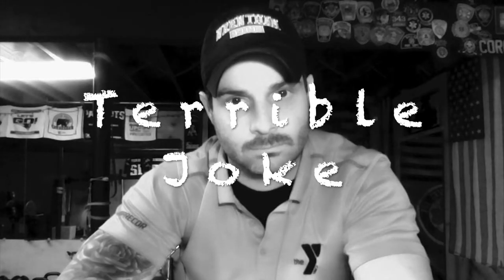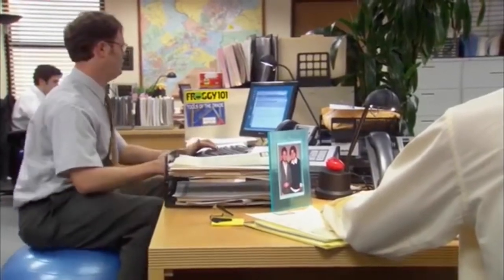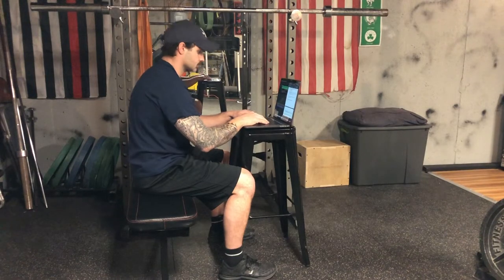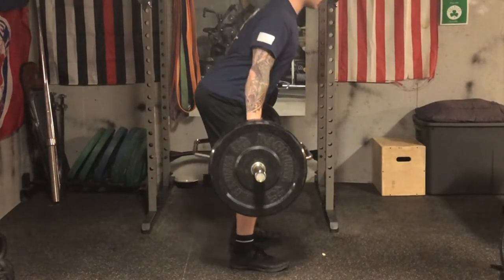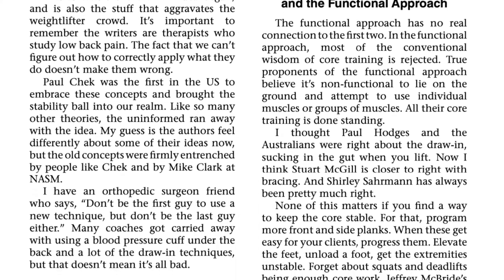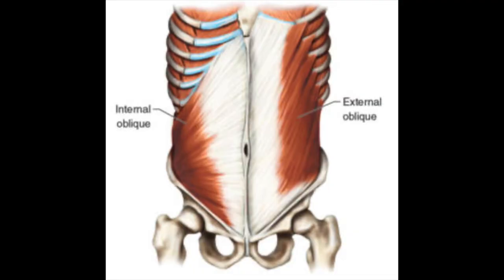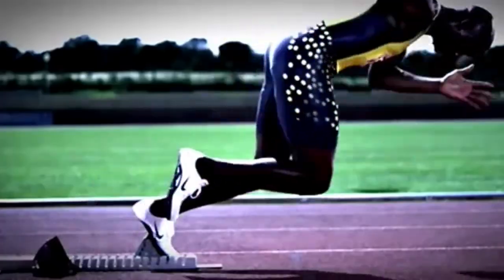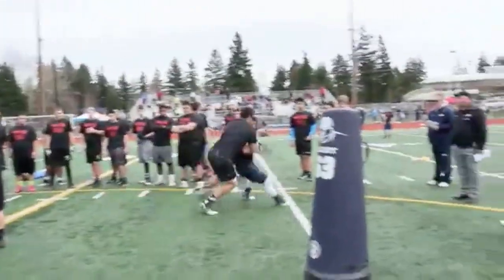"CORE-rect YOUR SPINE"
Maintenance Monday #4

Have Hip, Back, Shoulder, or Neck Pain?

Take a second and think about what you do to strengthen your core and what you do to  decompress your spine and keep it healthy.

Here's some simple knowledge about the Core and Spine and some easy exercises I do on a regular basis to stay healthy.  .

Remember Rule #1...
 STAY COMMITTED

AND REMEMBER,
  EDUCATE YOURSELF

***Please consult with your Physician before partaking in any form of High Intensity/High Impact Training. Especially if you have any injuries or specific concerns***